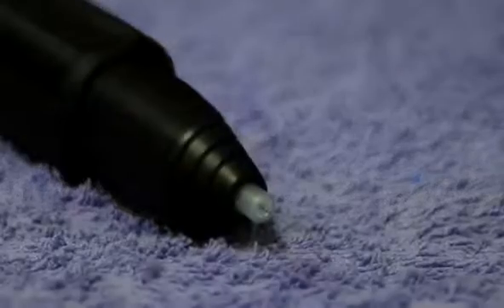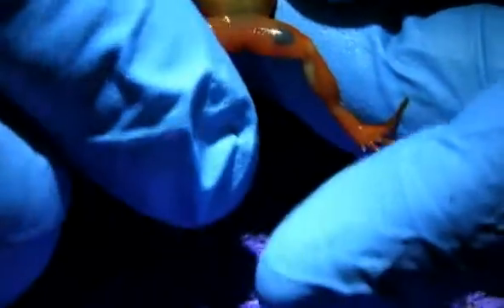Rare glow in the dark frogs! The golden Mantella frog